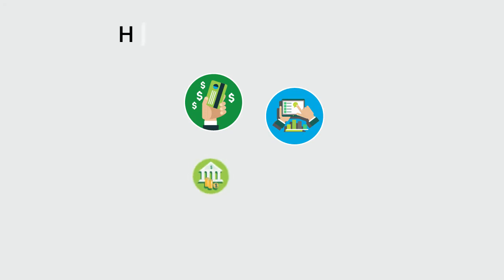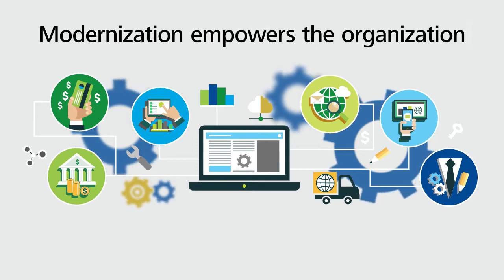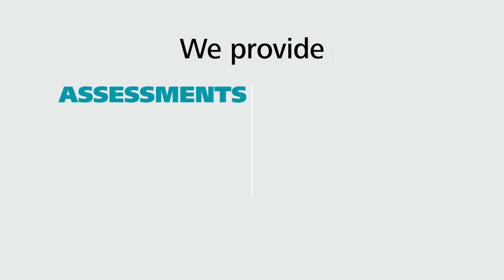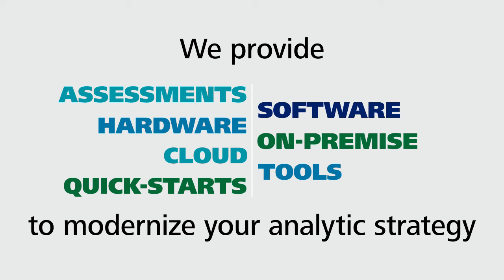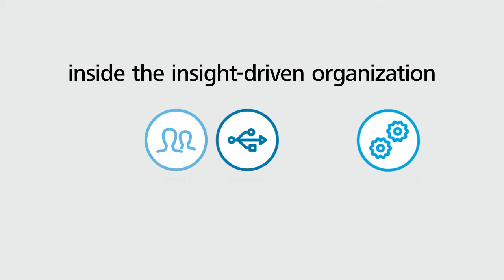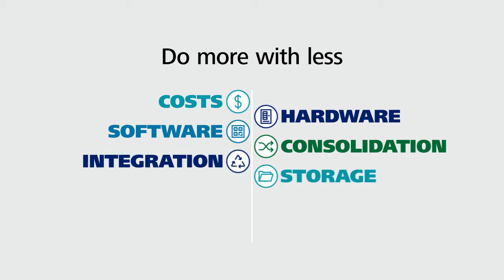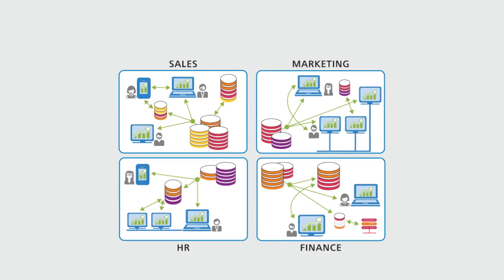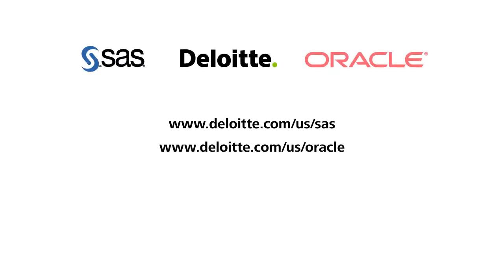Deloitte, SAS and Oracle: The Path to Analytic Modernization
Organizations are experiencing a tidal wave of change in the way the world works with data that is bringing new challenges and opportunities to business and society. Learn how Deloitte, SAS and Oracle can help your organization prevail by embracing this change and modernizing your analytic platforms to drive faster, more confident decisions.